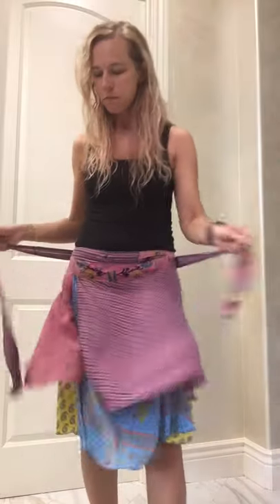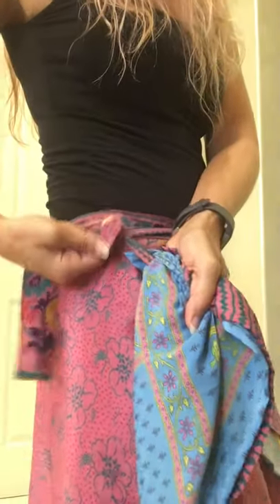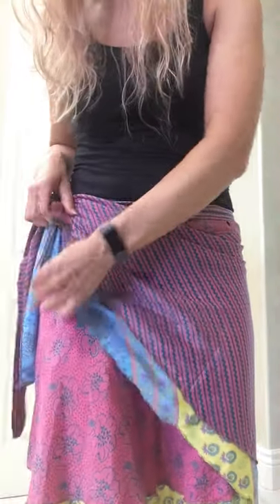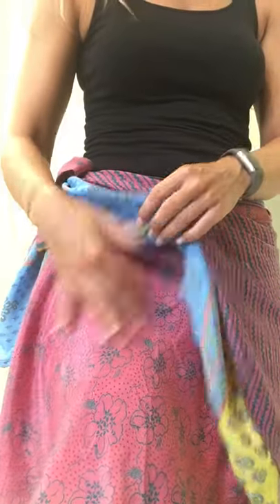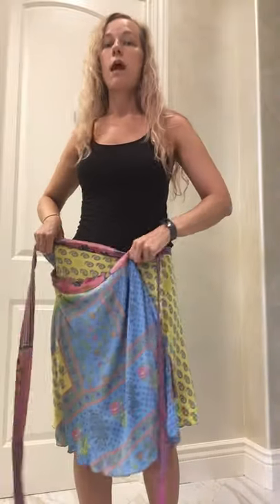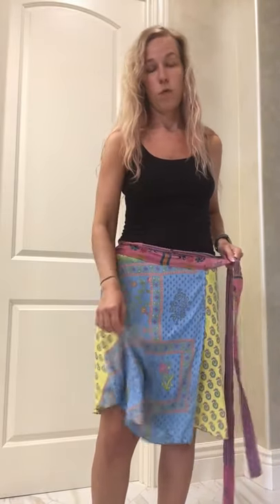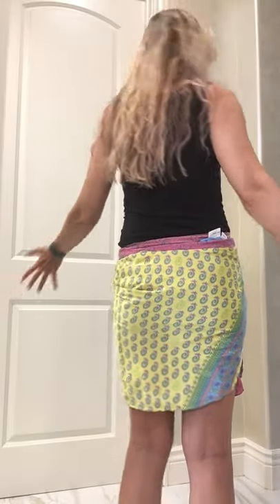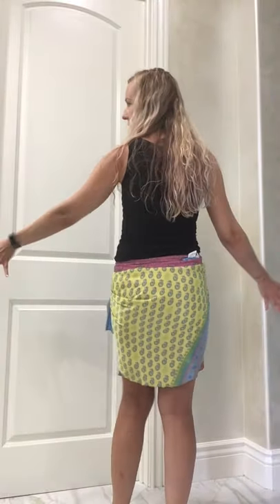5 Ways to Wear a Mini Sari Wrap Skirt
Learn 5 different styles to wear the mini or knee length sari wrap skirt as a skirt